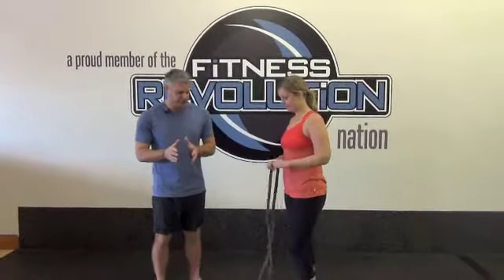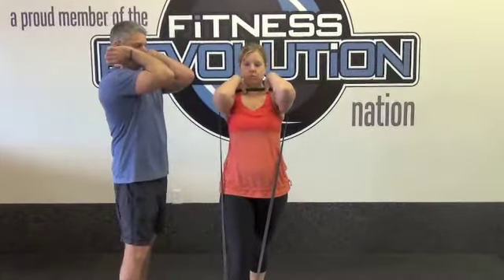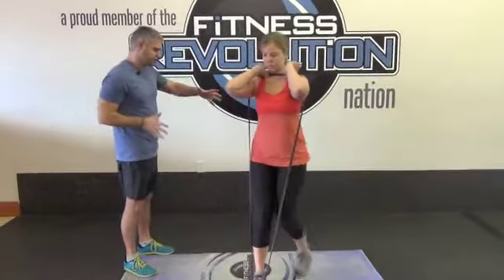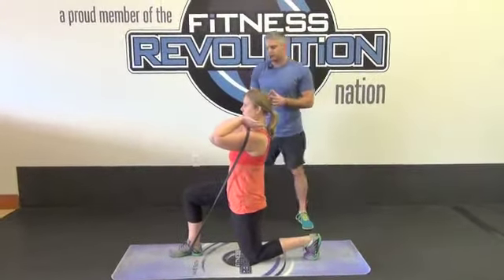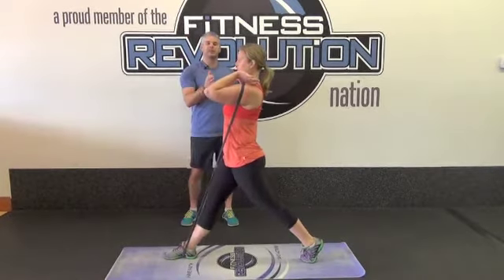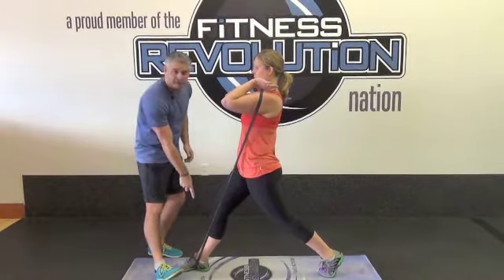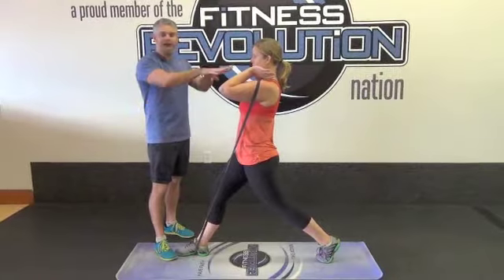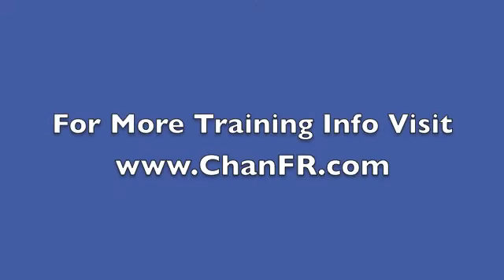Chanhassen Personal Trainer demonstrates the Resistance Band Split Squat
Split squats are one of my favorite exercises for the lower body.  Done correctly, they're outstanding for glute (butt) development.  However, done incorrectly and you'll wreck your knees.

Before adding split squats to your training program, be sure to make sure you're "clear" to do so.

For more great exercise and nutrition programs, tips and strategies Be sure to download our FREE webinar and special report.

RESISTANCE BAND RECOMMENDATION: We only use and recommend the Quantum Band from Dave “The Band Man” Schmitz. The Economy Package (beginners) and Total Fitness Package (intermediate) are both great values.